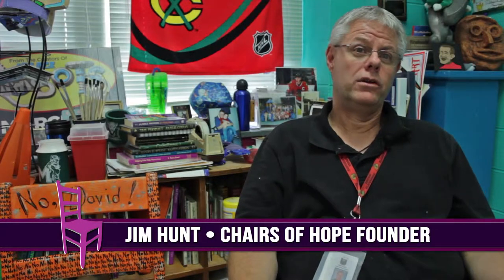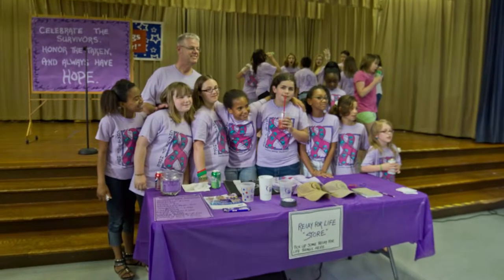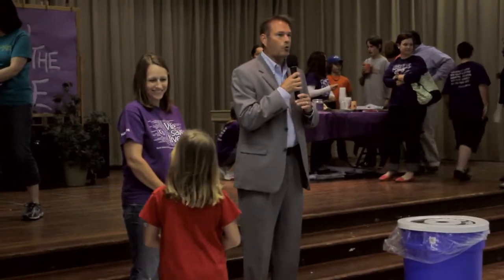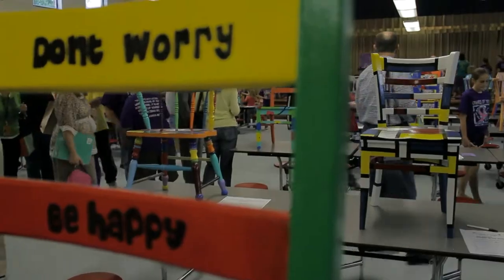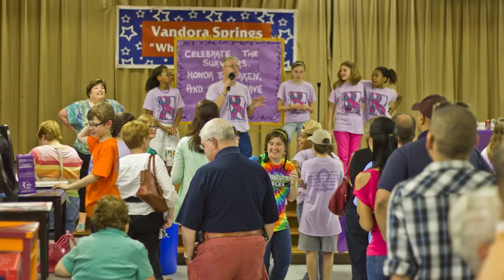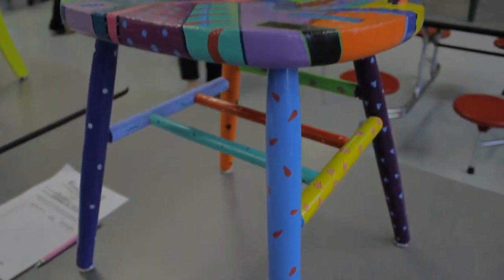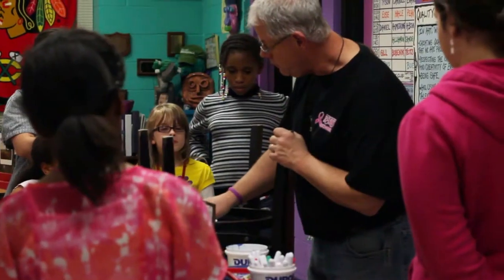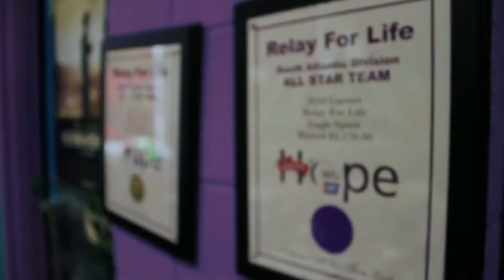Chairs of Hope: An Artistic Community Outreach Program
Chairs of Hope is an art-based community outreach project in which students & staff at Vandora Springs Elementary School in Garner, NC paint wooden chairs to raise money for the fight against cancer through Relay for Life of Garner. Each year, over 30 chairs are hand-painted with a specific theme in mind. Our finished chairs are then auctioned off in a silent auction format in April, with all the proceeds going to the American Cancer Society.

We had the pleasure of sitting down with the program's founder Jim Hunt, the art teacher at Vandora Springs Elementary School to capture the essence of Chairs of Hope on film. It has been an ongoing project of documenting the events each year since 2010. Find out more on the Loving Lens blog & the Chairs of Hope blog.